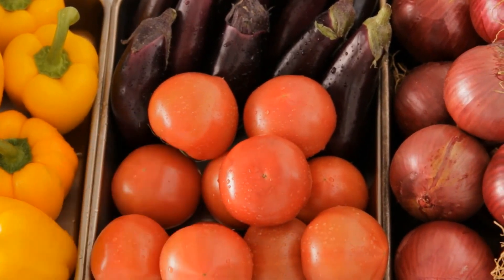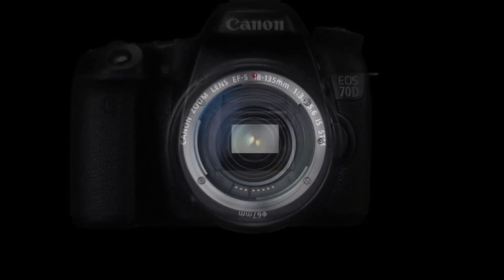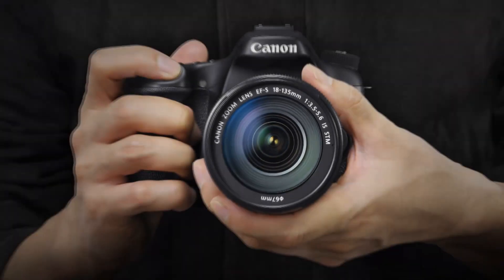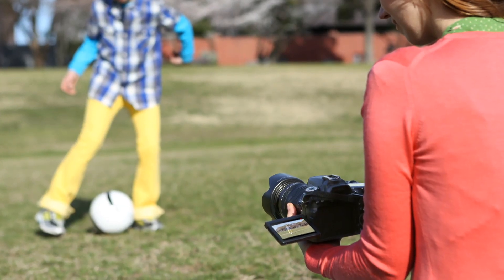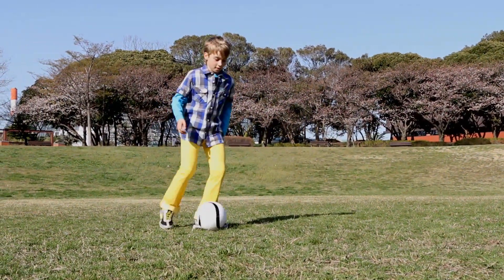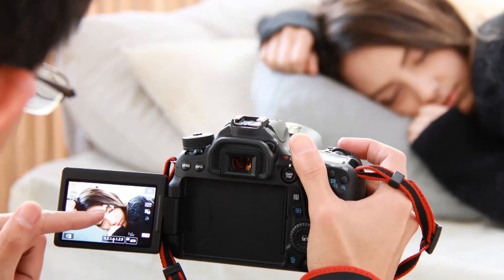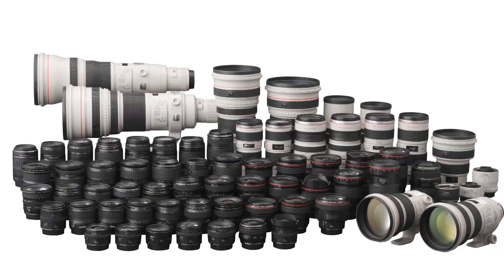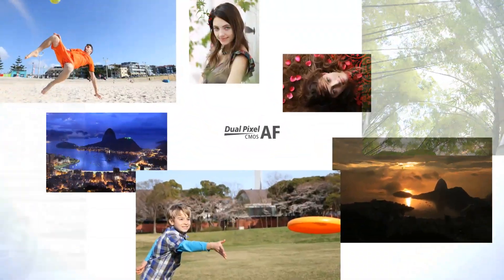Canon EOS 70D Dual Pixel CMOS AF Technology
For the first time ever you can achieve smooth, accurate autofocus when shooting video with a DSLR camera. It's the level of autofocus you'd expect from a camcorder.